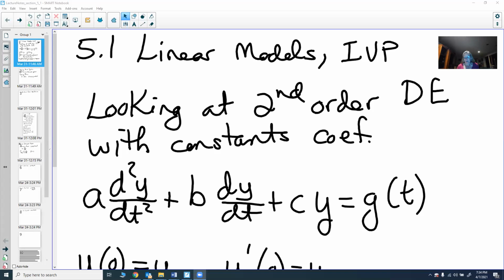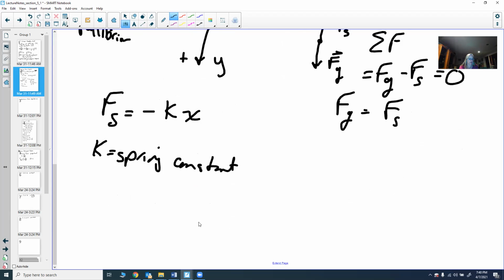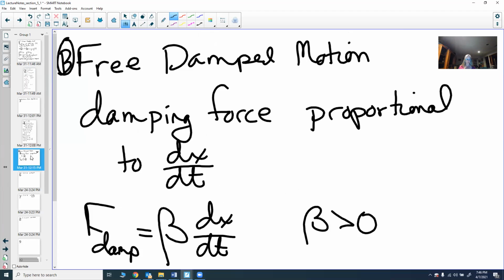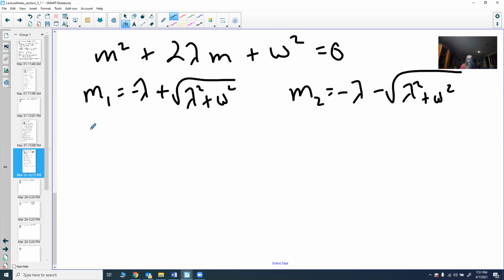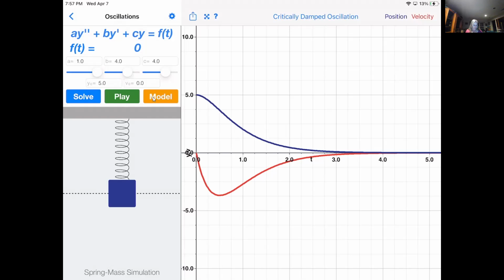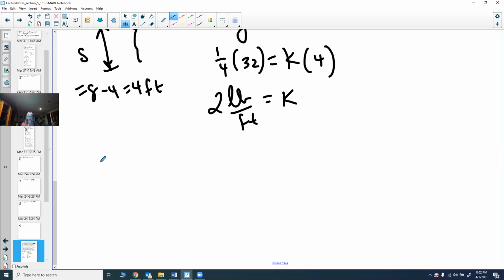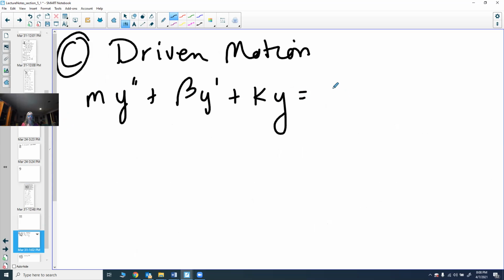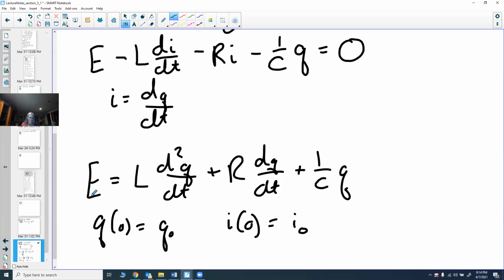Modeling Higher Order Initial Value ODEs: Spring Mass Situations and Circuits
This video is how to model with higher order initial value differential equations. It follows section 5.1 from the Howard Zill textbook called the First Course in Differential Equations.